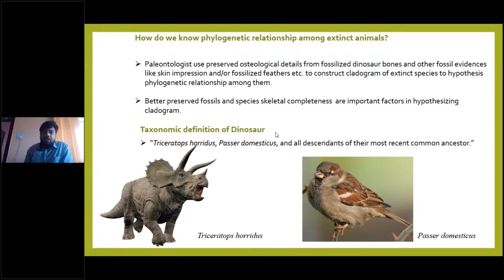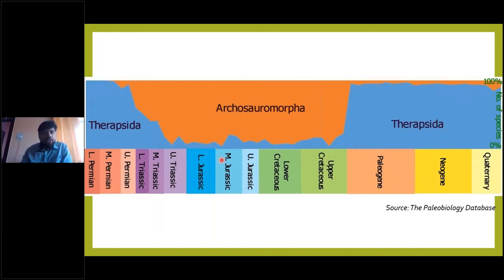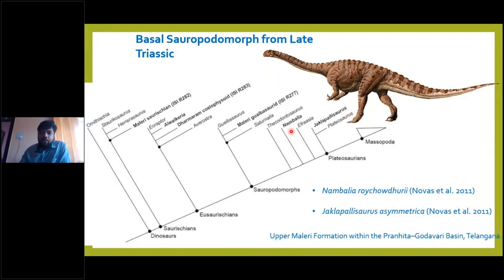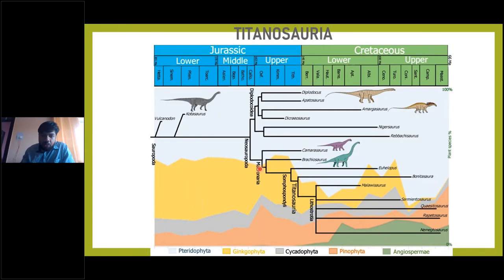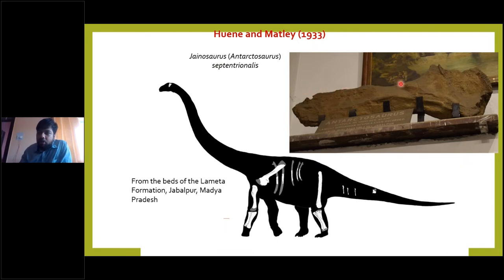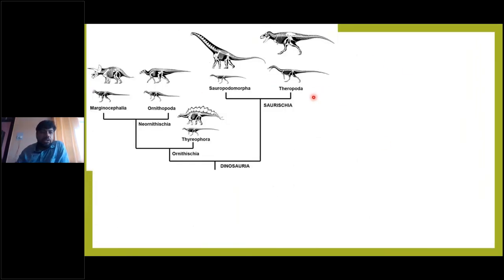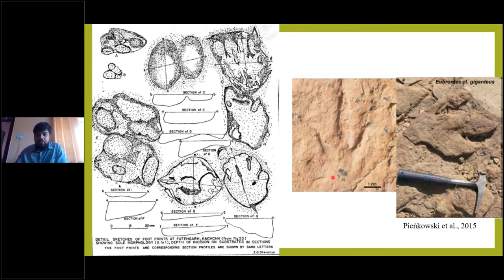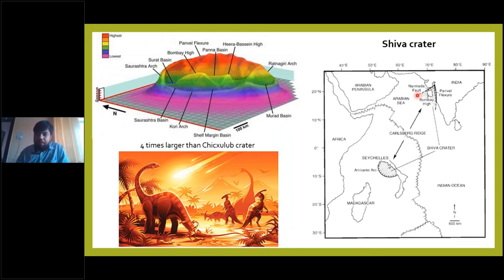Webinar Series-2: "Fossil Records of India" organized by Dept. of Geology, PKRMC, BBMK University